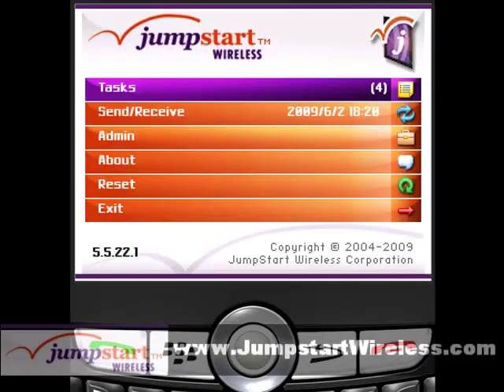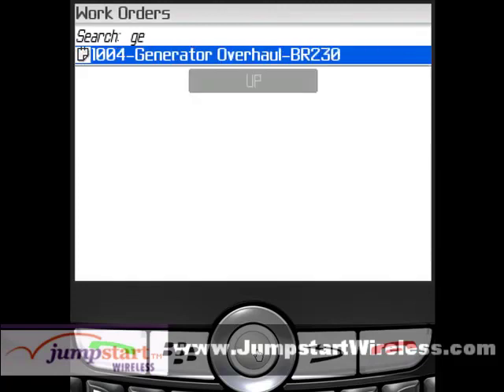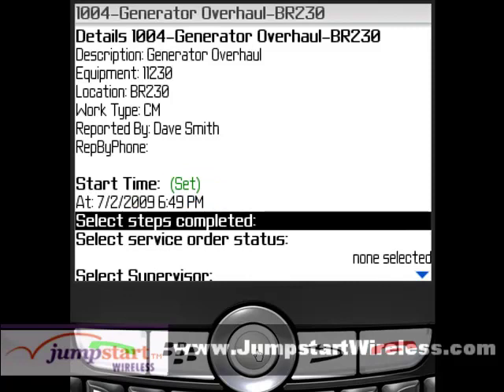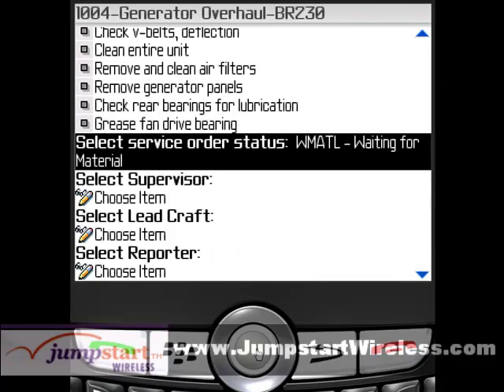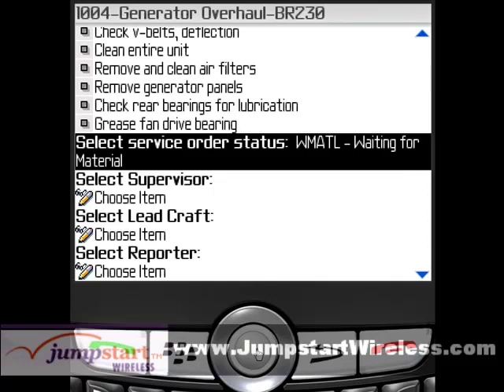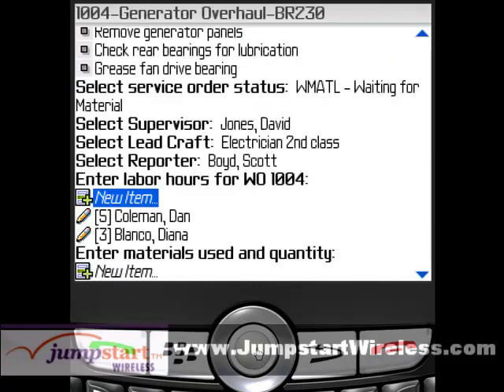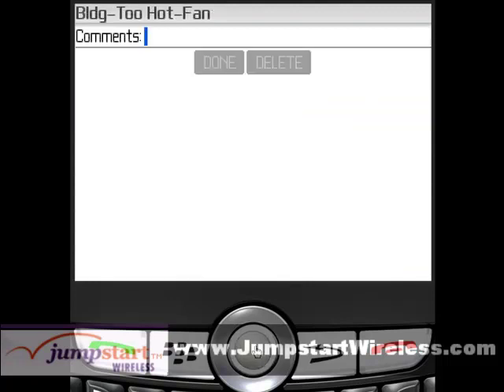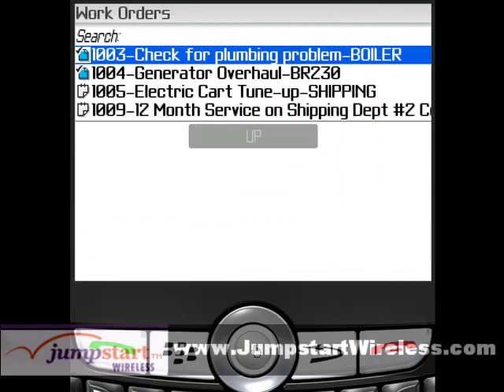Save Money with mobile work orders at JumpStart Wireless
Enter Work Orders on a Blackberry.  Using JumpStart Wireless, your company can be saving lots of money with wireless/mobile data - enter it once in the field, and it is wirelessly sent back to the office software.